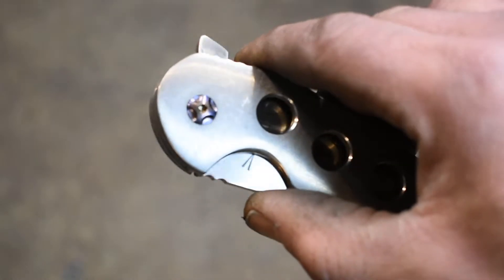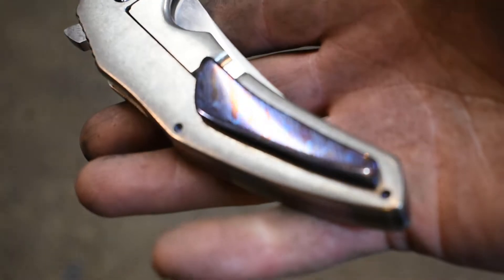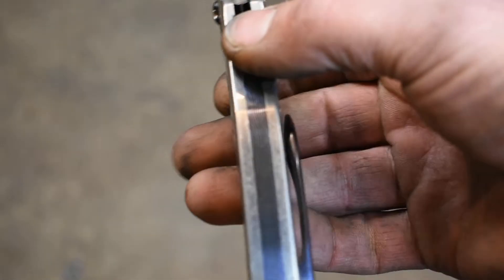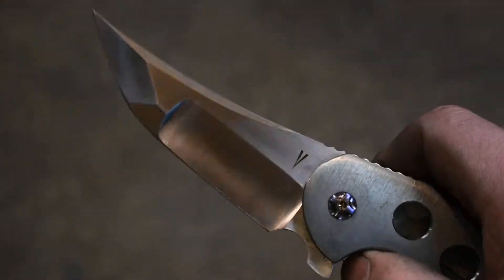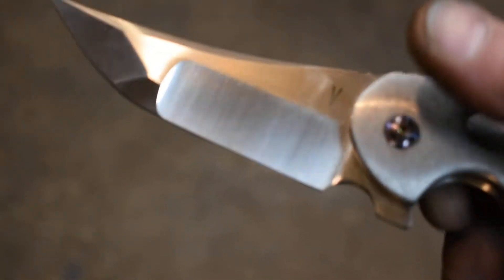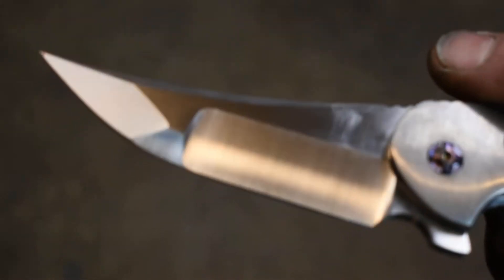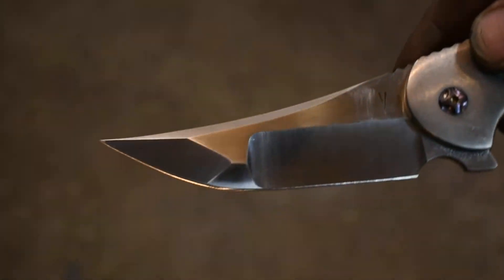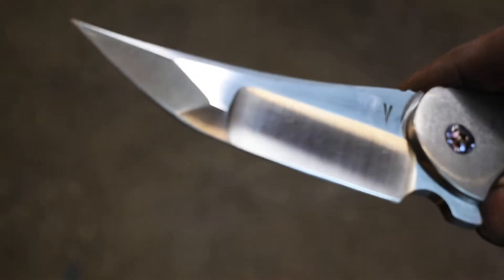4" INSTIGATOR 2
4" Instigator with a triple beveled compound ground blade and some Moku-ti.